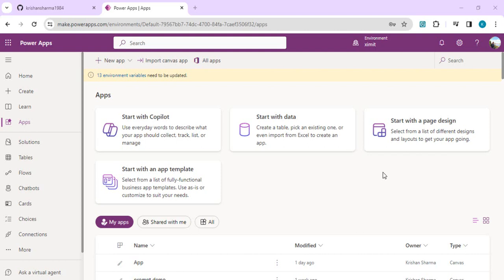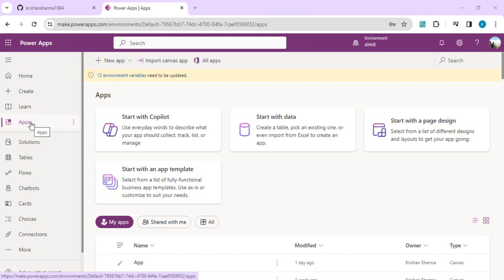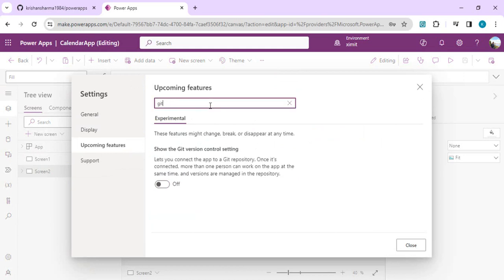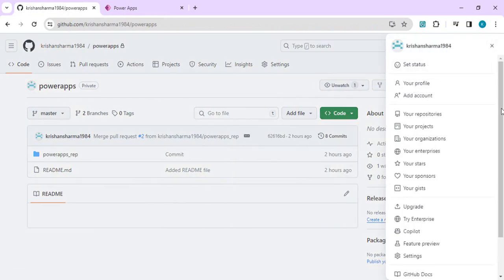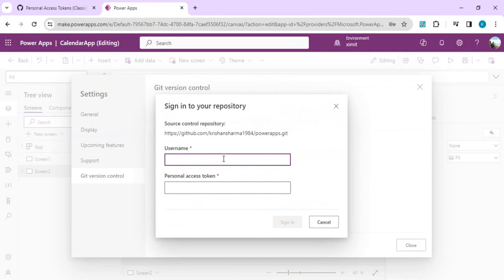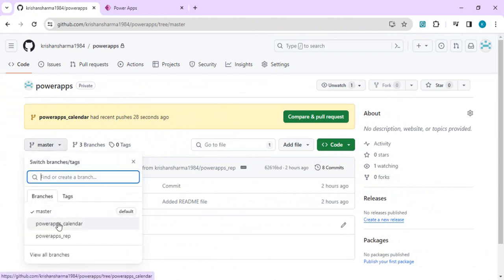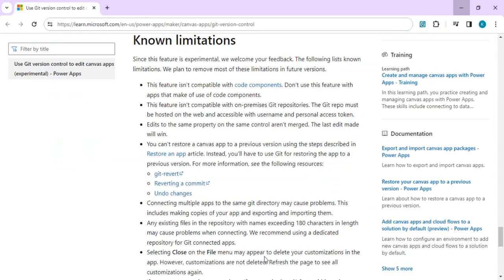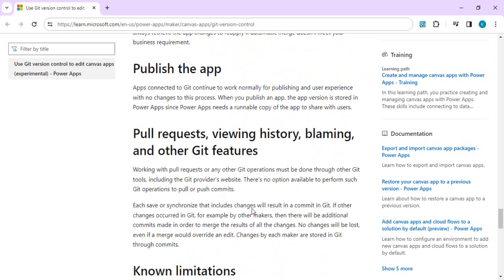Power Apps - Git Version Controlling for Canvas Apps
This video explains how Git version can be enabled for Power Apps and how Apps can be checked in Github web repositories.